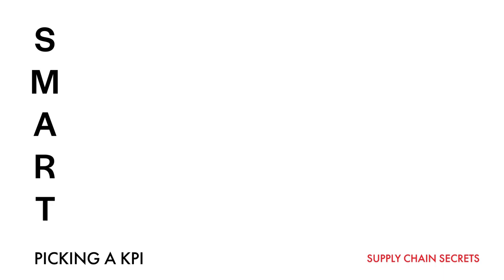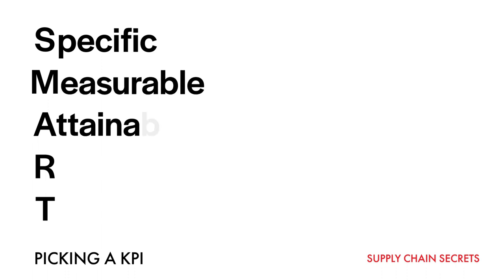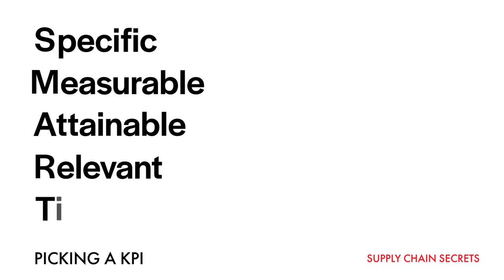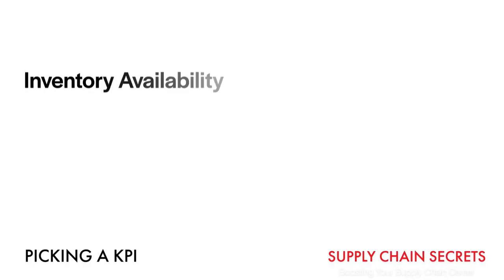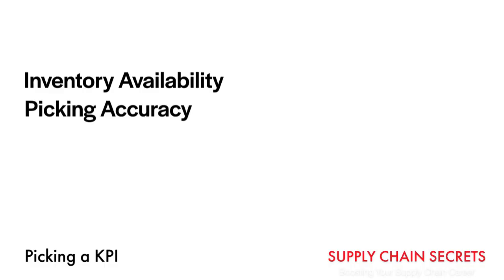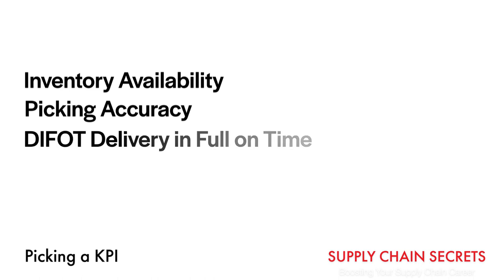Picking the Right Supply Chain KPI - Key Performance Indicators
Key Performance Indicators (KPIs) are so important to measure and manage our Supply Chain Performance.

And having the right KPIs can make a huge difference.

OK, we all know our KPIs need to SMART.

Specific
Measureable
Attainable
Relevant
Time Based.

But also think about the outcome you are looking for in your Supply Chain.
What are the 'drivers' of that performance?
Those are the things to measure!

👇 TIMESTAMPS (in case you want to skip) 👇

00:00 Intro
00:33 Picking the Right Supply Chain KPI - Key Performance Indicators
01:00 SMART
02:54 Transport Cost
03:27 Customer Service
05:22 Outro

AND   🙋
Do Please comment with your thoughts, suggestions and any questions

Logistics Bureau is my 'day job'.